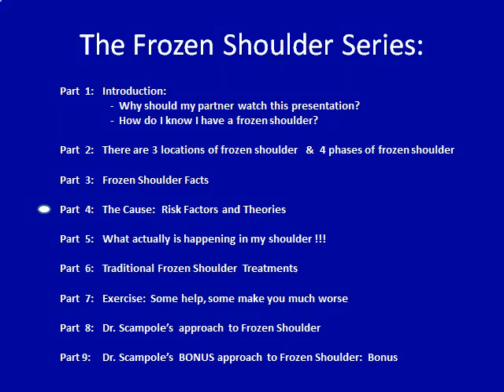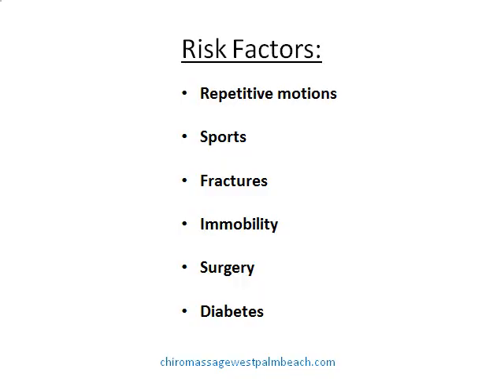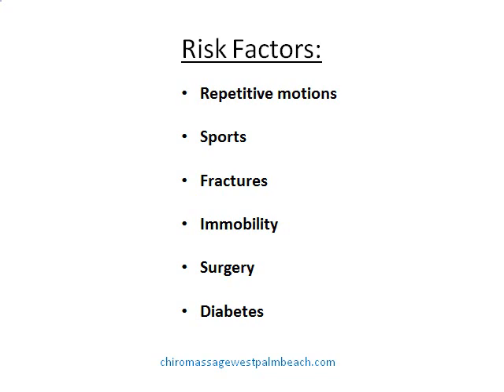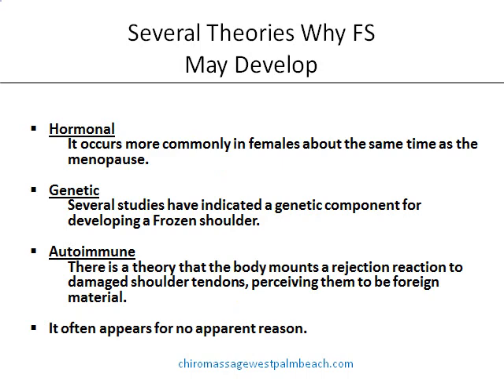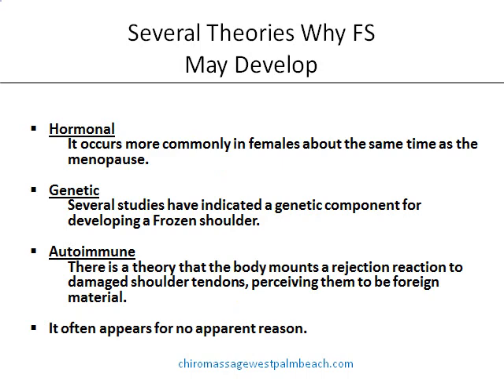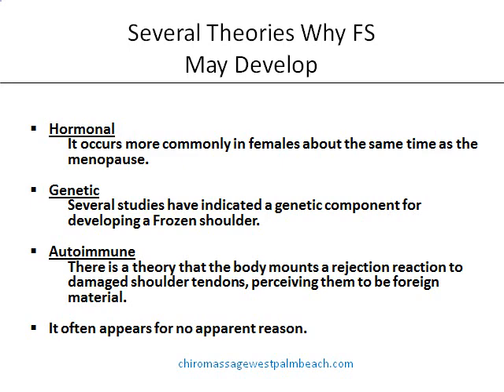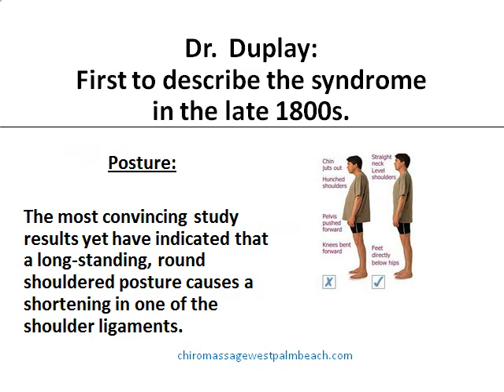Frozen Shoulder Series Part 4 of 9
I had a frozen shoulder. I know how you are suffering.  Frozen shoulder won't kill you;  it just feels like it sometimes.  In this frozen shoulder series we will cover: how do you know you have a frozen shoulder;  my family and friends are frustrated with me, I cant sleep, what causes a frozen shoulder; how long will it last; pros and cons of different treatments, and lastly my hands on, highly effective treatment approach.   I am a Chiropractor and a Massage Therapist, and over the last 30 years I've discovered a number of joint, muscle and therapy techniques, that when used together, produce excellent results 90% of the time.  This is a much higher success rate than Physical Therapy alone. Dr. Stetson is an Orthopedic Surgeon, and he states: "50% of frozen shoulder patients who receive Physical Therapy alone will need to have surgery."  When I had my frozen shoulder, I spent many hours looking for the information you will find in this series.  I spent many more hours finding treatments that consistently produce outstanding results. Sit back, relax, and learn the facts you want to know, and need to know.  Then,  find a treatment approach that feels right to you.
      For those of you who have shoulder pain, but are lucky enough not to have a frozen shoulder,  this is a great resource for you as well.  Many of the techniques I use for frozen shoulder can be used to treat rotator cuff injuries,  bursitis and strain / strain problems, with  excellent results.
Yours in good health,
Dr. Jay Scampole DC